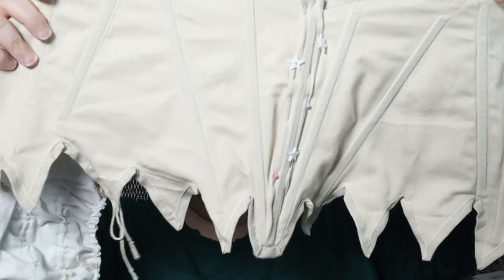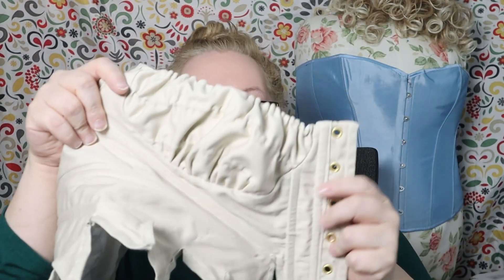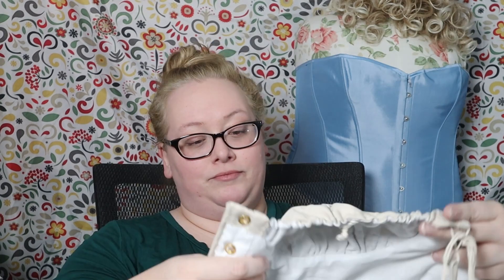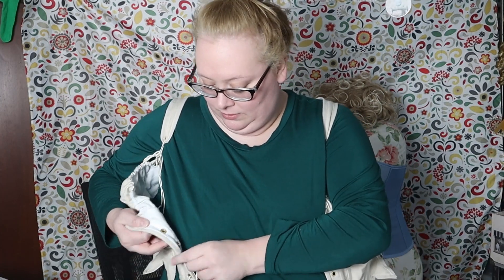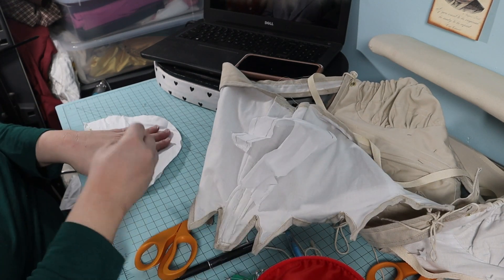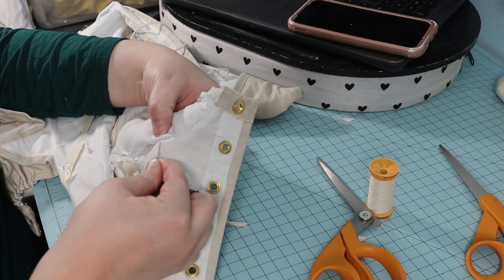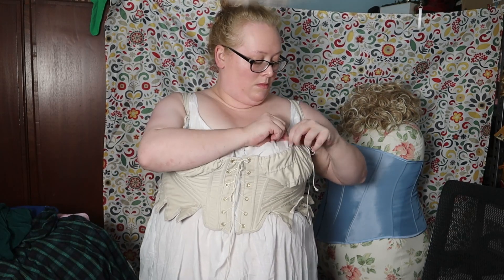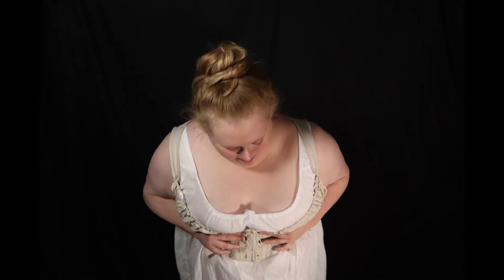More Support In My New Regency Corset | Plus Size Transitional Stays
After completing my newest sewing project, my plus size 1790's - regency corset or transitional stays, I realized that I needed more support for my bust. I thought about it, got suggestions from internet friends, and got to work adjusting the fit of these stays. Transitional stays or corsets were worn under the 1790's and early 1800's fashions. Not everyone wore transitional stays, but the pattern I used in based on a pair of extant stays in the V & A Museum. Thank you for joining me here on CosTube for my plus sized historical sewing and costuming adventures!

Most Used Supplies:
Leather Thimble 3 pairs
Dritz Awl
Guggenhein 9 inch Tailor Shears
Scalloped and Serrated Pinking Shears
Thread Snips
Fiskar Micro-Tip Scissors 5 inch